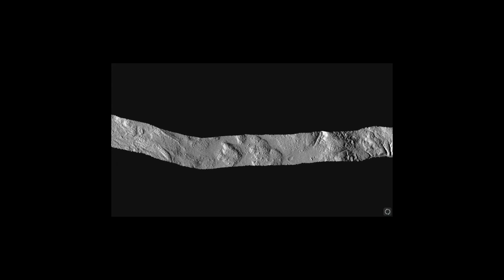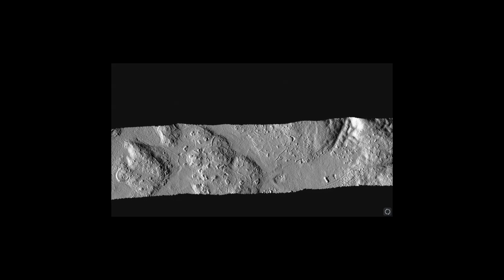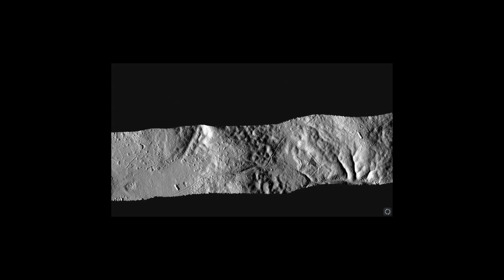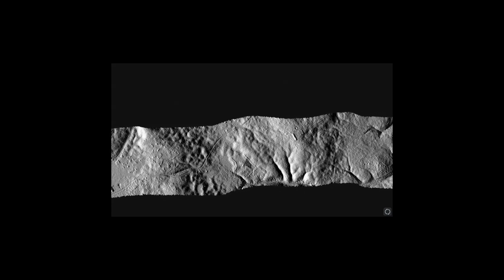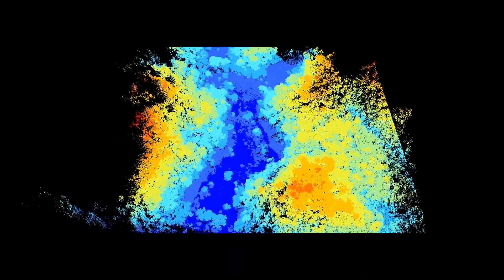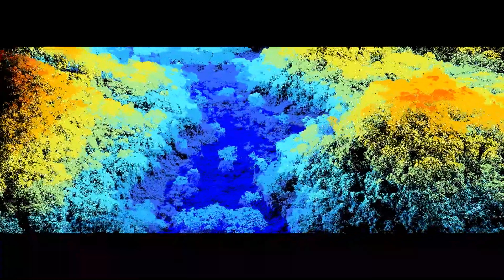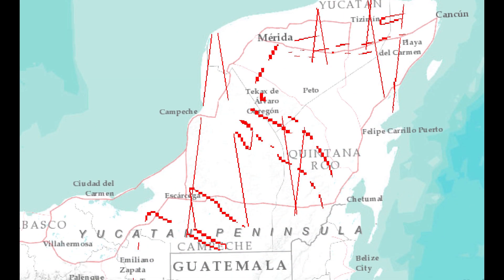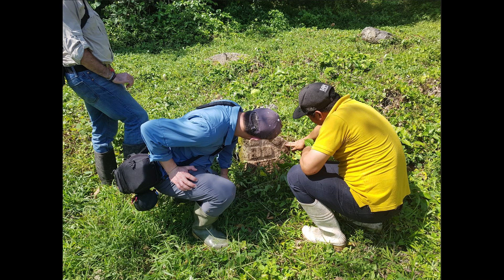Resilient Landscapes: Terracing and Settlement Ecology across the Maya Lowlands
What can we learn from landscape patterns of past civilizations? According to a new project led by University of Florida faculty, ancient landscapes can help us design, plan, organize, and maintain systems that are resilient to cultural and ecological change. To better understand this concept, an interdisciplinary and international team of researchers will conduct a study of household, community, and landscape resilience in the Maya lowlands of southern Mexico.